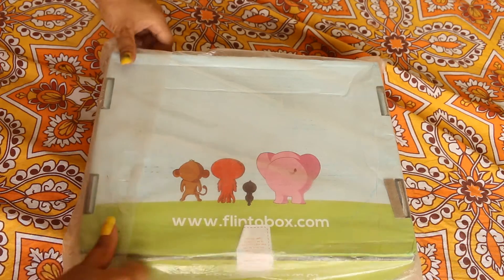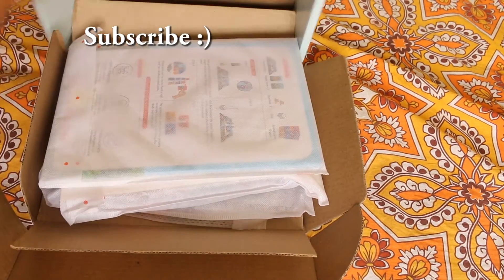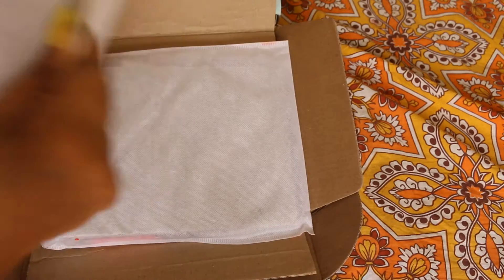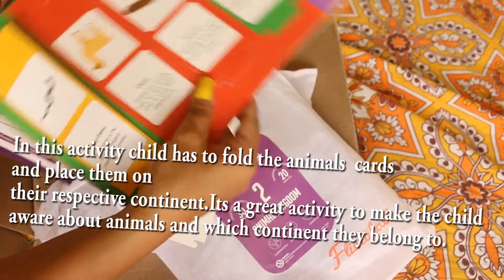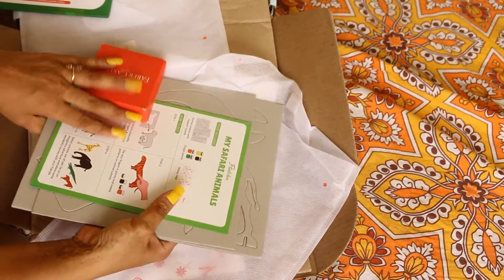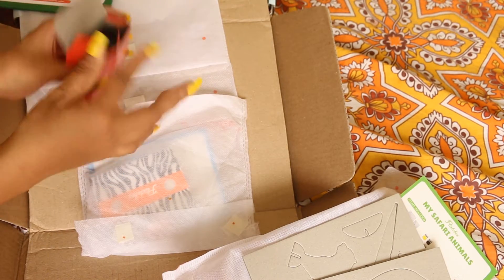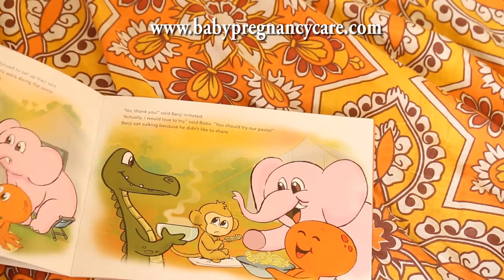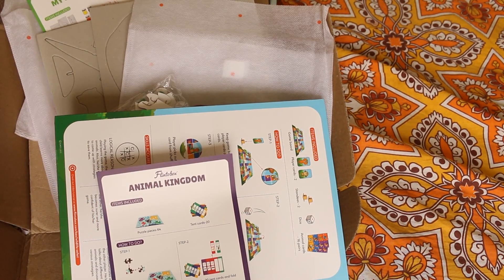Flinto Box Review|Flinto Box Offer|Flinto Box Activities